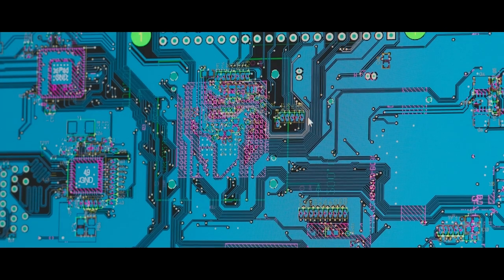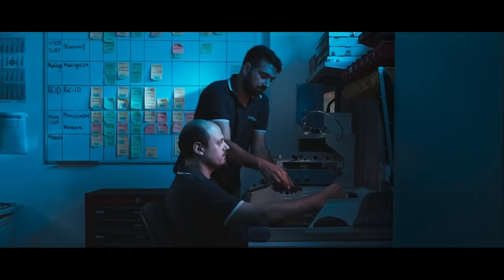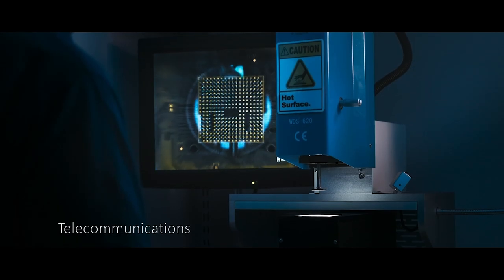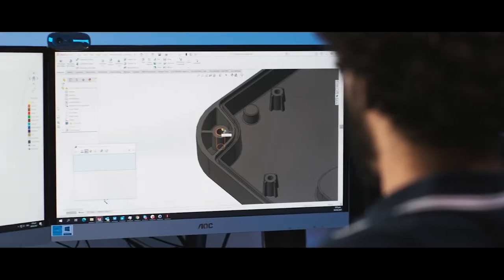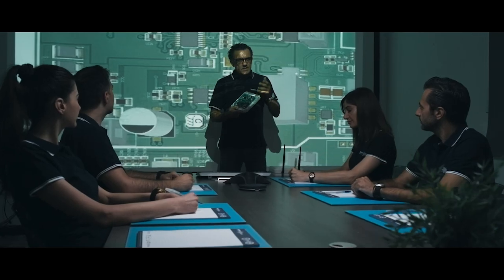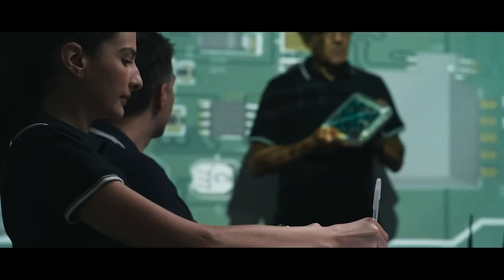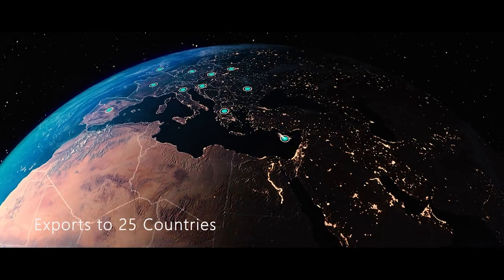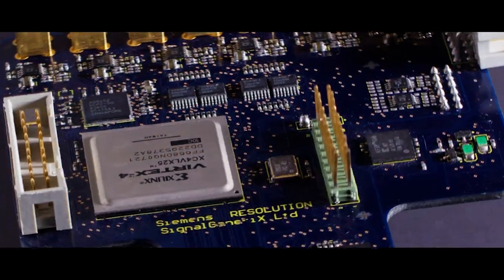SignalGeneriX | Advanced Signal Solutions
Find out how we can turn your ideas to innovative electronic products.